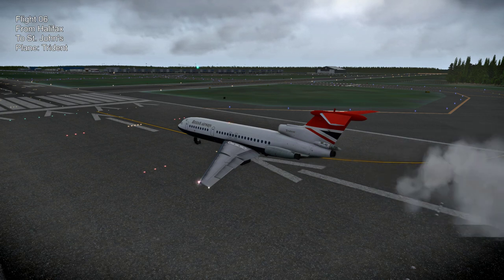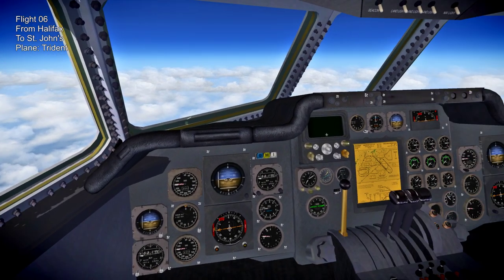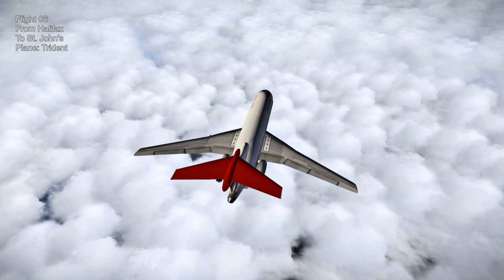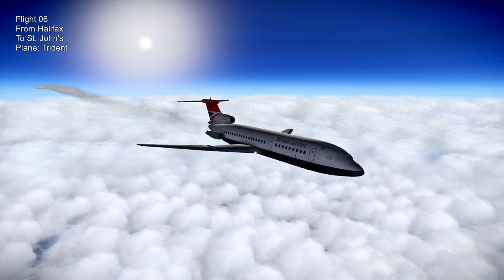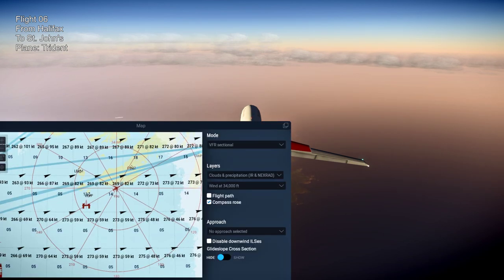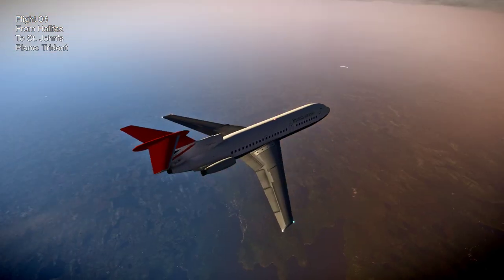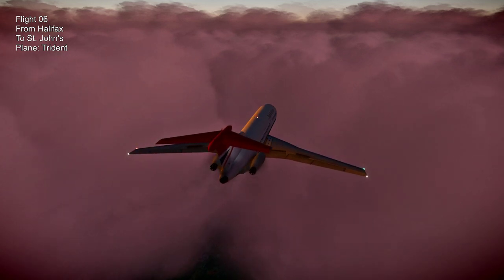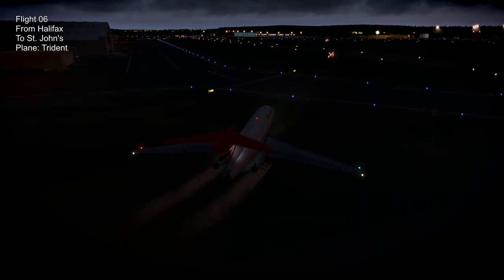Around the World in 80 Planes Redux 06 - Halifax to St. John's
I fly the Hawker-Siddeley Trident from Halifax to St. John's in X-Plane 11 while listening to condensed (not real-time) audio from Apollo 12, making occasional comments.